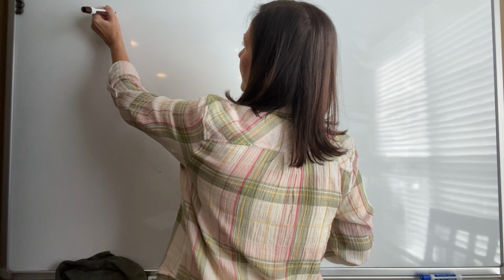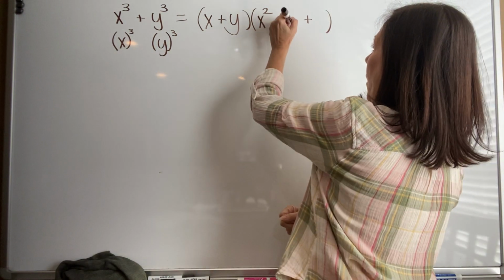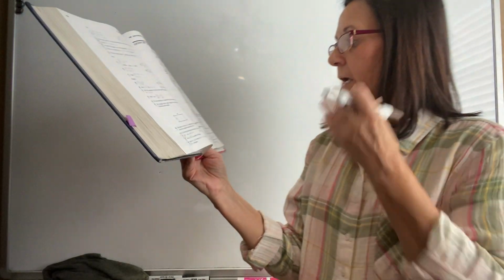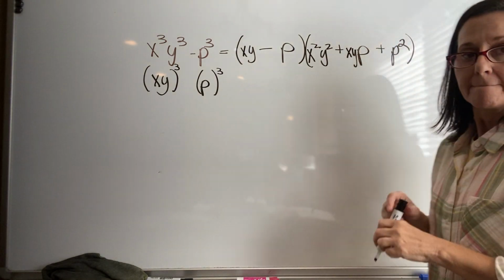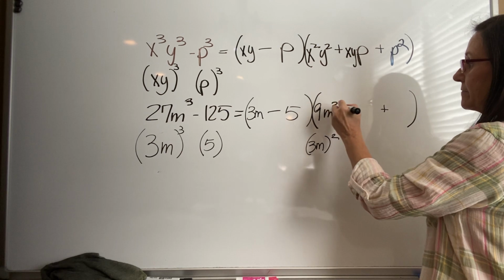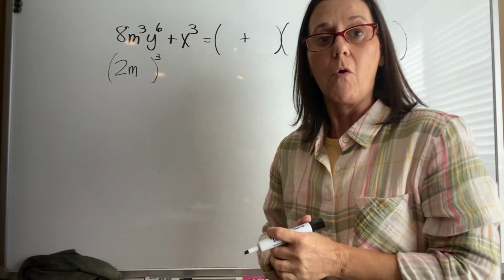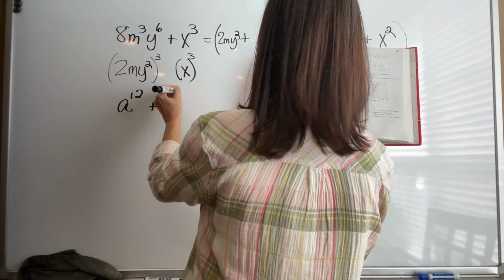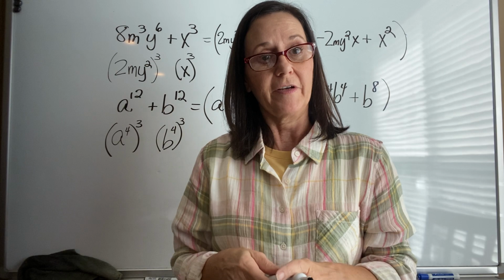Algebra 2 Lesson 108